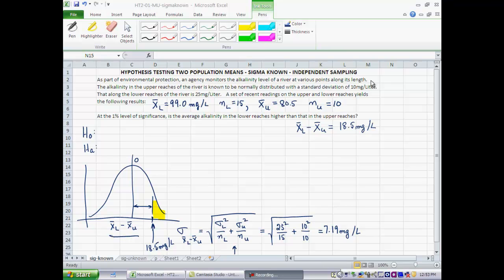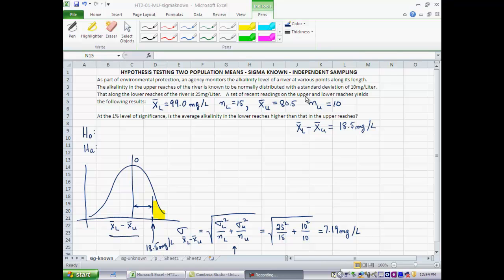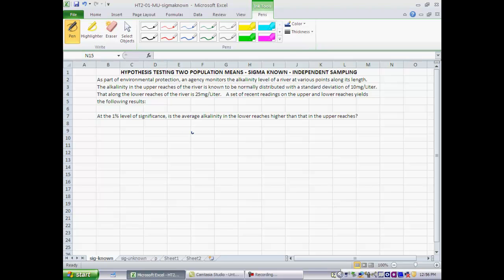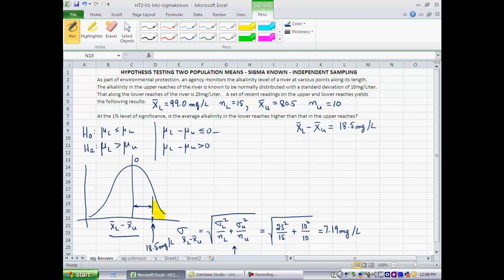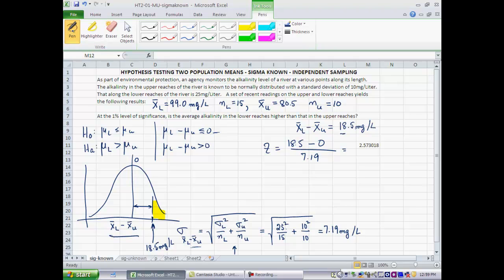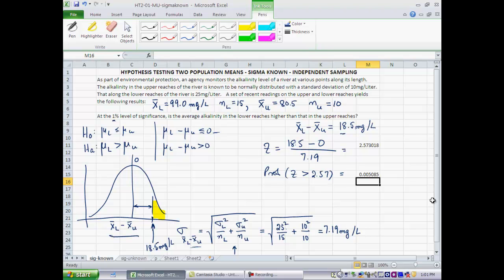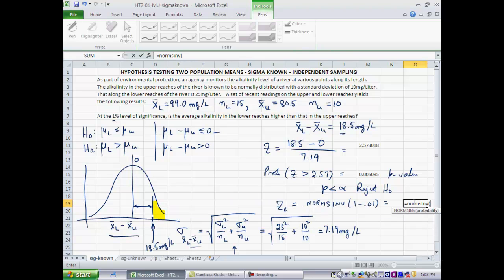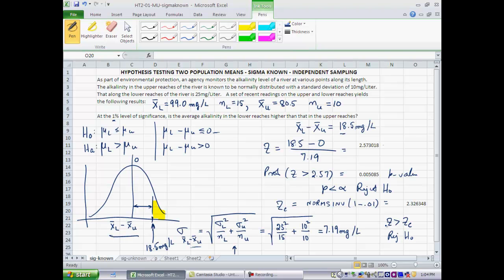MBA633 AD HT2 MU sigmaknown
Hypothesis testing, two populations, mean, sigma known